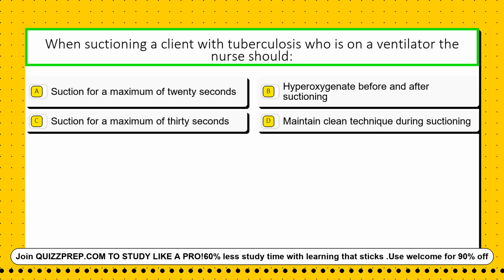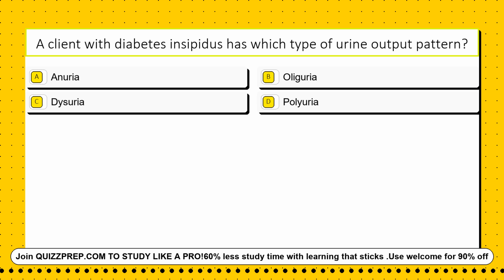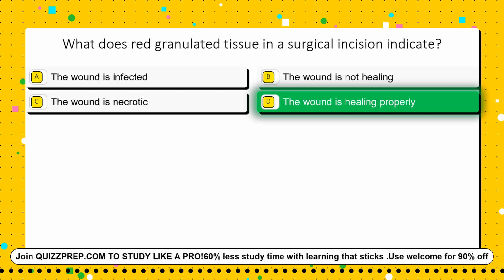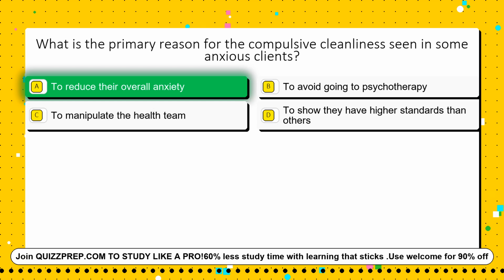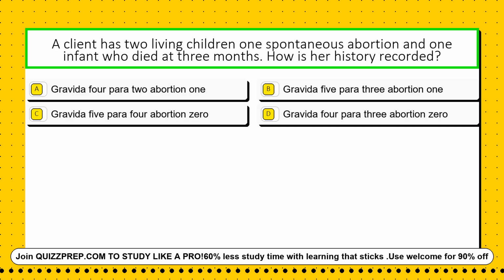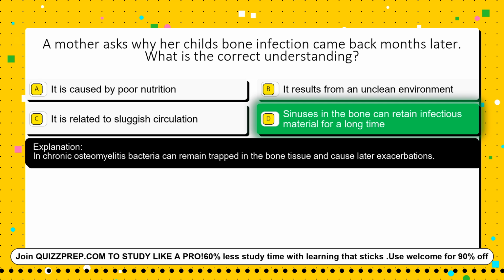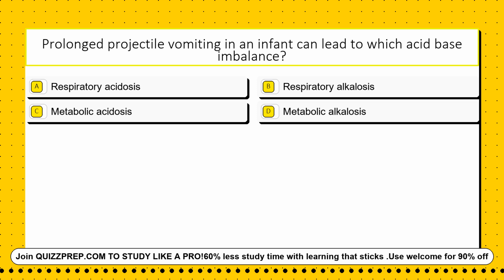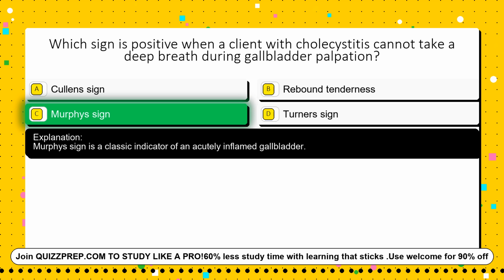NCLEX Practice Test 2026: 75 Hard Questions with Rationales | Pass the NGN RN & PN Exam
NCLEX Exam Sample Test 2026 Practice Questions & Rationales

Preparing for the NCLEX in 2026 requires more than just memorizing facts. It demands a deep understanding of clinical judgment and the ability to navigate the complex Next Generation NCLEX (NGN) format. This comprehensive sample test is designed to mirror the current 2026 test plan, ensuring you are studying the exact material that will appear on your exam. Whether you are preparing for the NCLEX-RN or NCLEX-PN, these practice questions and detailed rationales will help you bridge the gap between nursing school and your professional license.

Success on the NCLEX comes down to how well you can prioritize care and apply safe nursing practices in high-pressure scenarios. In this video, we break down 75 of the most challenging questions covering the core categories defined by the NCSBN for 2026. You will face scenarios involving management of care, safety and infection prevention, pharmacological therapies, and physiological adaptation. We also include the specific 2026 updates regarding substance misuse and unbiased nursing care to ensure your knowledge is fully current.

Each question in this practice set is followed by a thorough rationale. We do not just tell you which answer is correct; we explain the clinical reasoning behind it and why the distractors are incorrect. This approach helps you develop the critical thinking skills necessary for the NGN case studies, bow-tie questions, and trend items. You will learn how to use the ABCs (Airway, Breathing, Circulation), Maslow’s Hierarchy of Needs, and the Nursing Process to eliminate wrong answers and choose the best possible intervention for your patient.

Our team is dedicated to supporting your journey to becoming a licensed nurse, and we also provide comprehensive study resources, personalized coaching, and exam registration assistance to help you succeed on your first attempt. We understand the stress that comes with the NCLEX, and our mission is to provide the clarity and confidence you need to walk into the testing center ready to pass.

The 2026 NCLEX-RN and NCLEX-PN exams continue to place a heavy emphasis on clinical judgment. This video covers essential topics such as dosage calculations, electrolyte imbalances, cardiac rhythms, psychiatric nursing interventions, and pediatric milestones. We also dive into the nuances of delegation and assignment, helping you understand exactly what can be assigned to an LPN or UAP versus what must be performed by the RN.

Consistency is the most important part of your study routine. Use this video as a mock exam by pausing after each question to choose your answer before hearing the rationale. If you find yourself struggling with a specific area, such as pharmacology or maternal-newborn care, use that as a sign to go back and review those specific modules.

The path to your nursing license is a marathon, not a sprint. By engaging with high-quality practice questions and rationales, you are training your brain to think like a nurse. This video is your tool for mastering the 2026 NCLEX format and ensuring that your hard work in nursing school finally pays off with those two letters behind your name.

If you are looking for more ways to sharpen your skills, remember that we offer a wide range of help including intensive review sessions, digital flashcards, and one-on-one mentorship programs designed to fit your specific learning style. Your success is our priority, and we are here to provide the help and resources needed to make your dream a reality.

Stay focused on your goal. Every question you practice today is one step closer to your nursing license. Let us get started with these 2026 NCLEX practice questions and show the exam that you are more than ready to join the healthcare workforce.